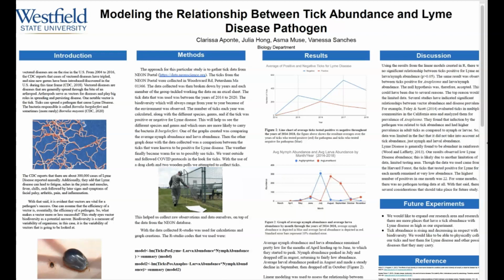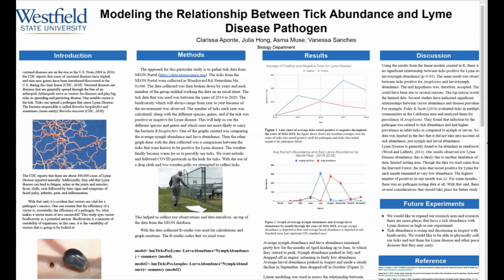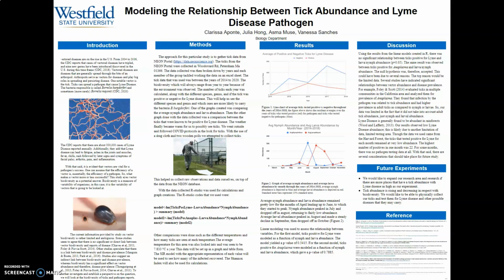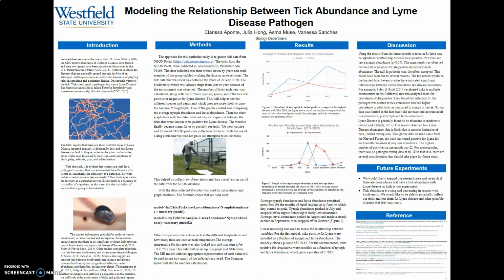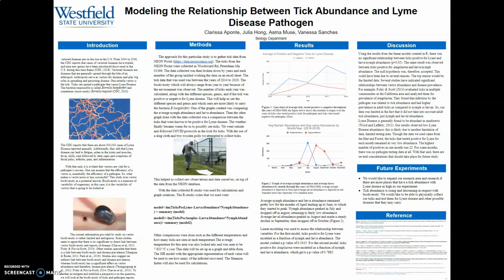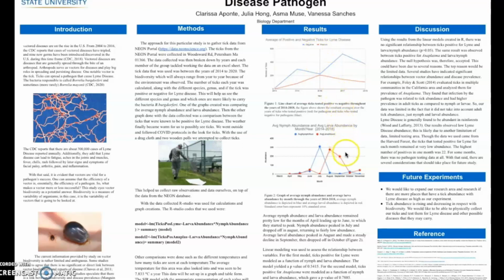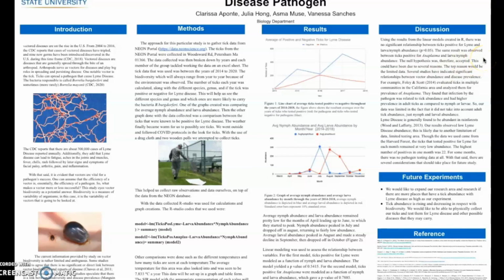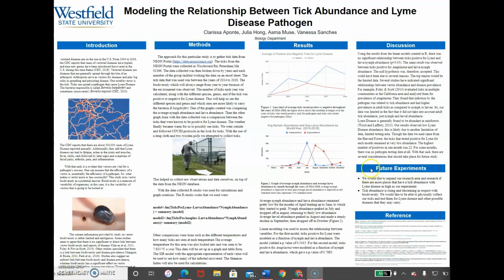Modeling the relationship between Tick Biodiversity and Lyme Disease Pathogen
Biodiversity is known as the variability among organisms from all sources and it includes the diversity within species, between species and of the ecosystem. In this study, we questioned whether there is a relationship between vector biodiversity and reports of vectored diseases. We used Ticks to conduct our study to see if there was a correlation between the Ticks biodiversity and lyme disease pathogens. To assess biodiversity and lyme disease pathogens, we used NEON data products. The data that was collected from the NEON data was then sorted and modeled in R studio. Data on nymph ticks and larva ticks were collected and compared. We followed this up with a continuing study on campus where we performed collection and sampling of ticks. The results of this project and the challenges will be presented and discussed.